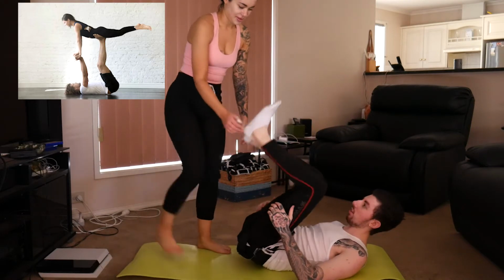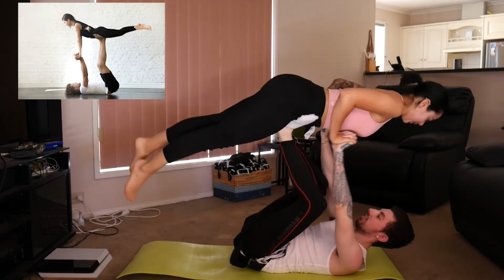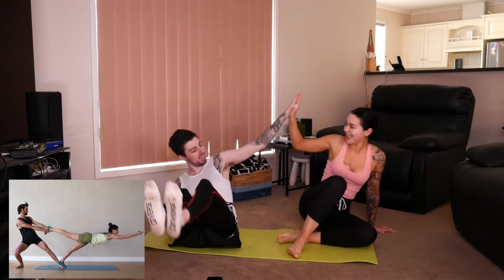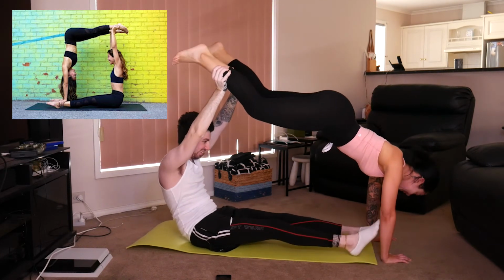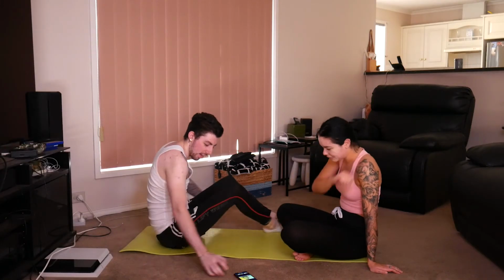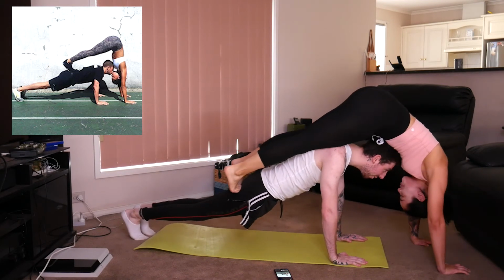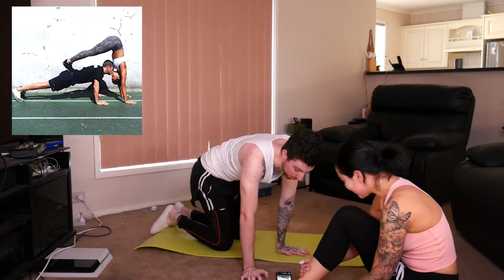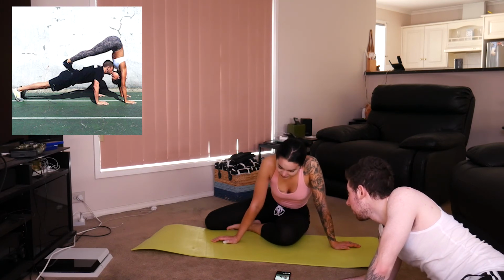COUPLES YOGA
We are stuck inside at the moment... well everyone is! So we decided to try out some couples yoga. Man it's hard work.